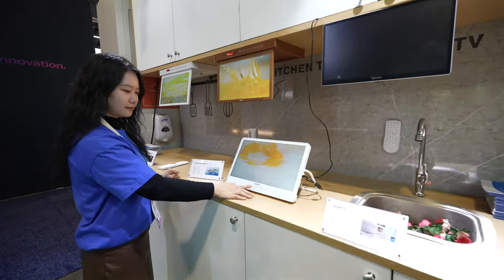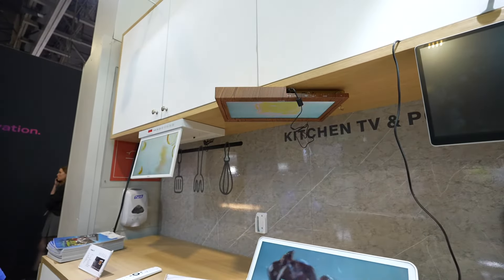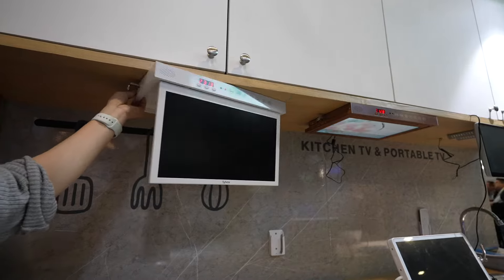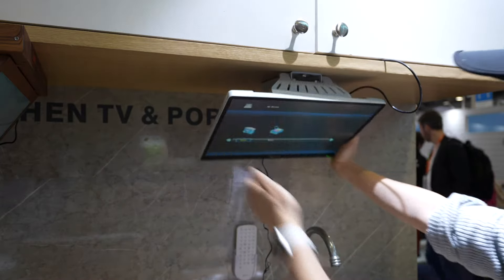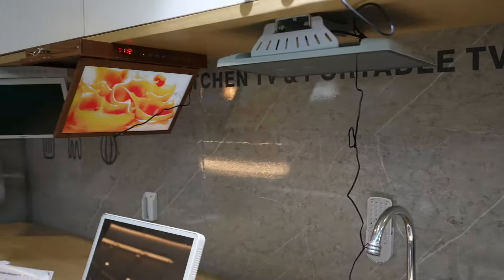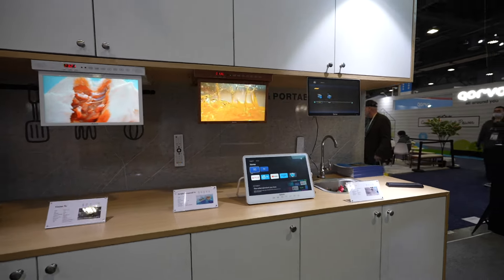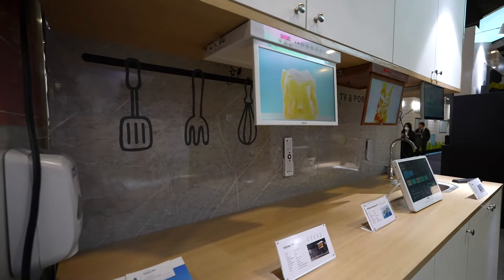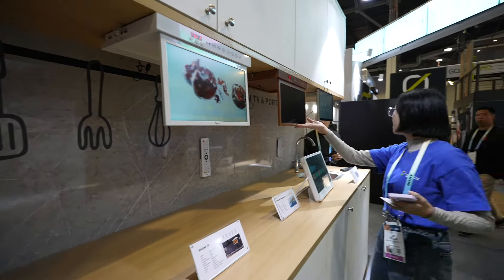Sylvox Smart Under Cabinet TV, suitable size for your kitchen